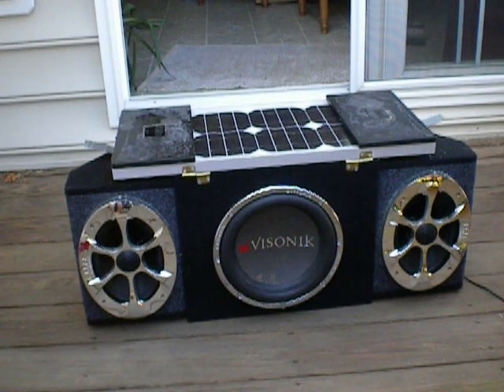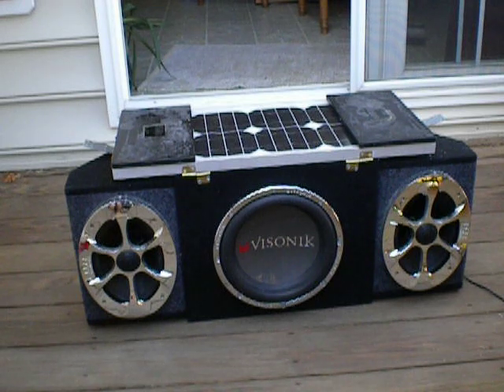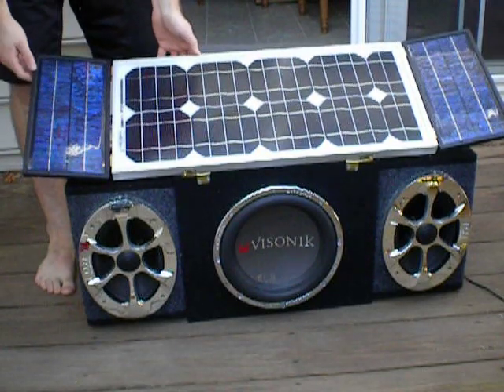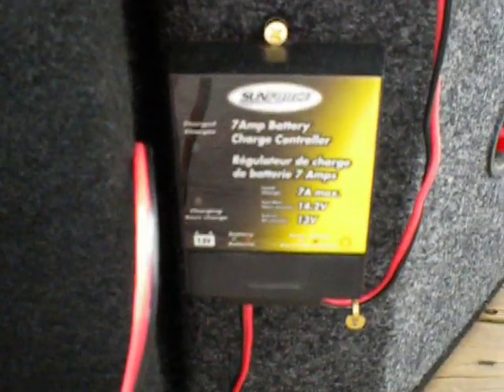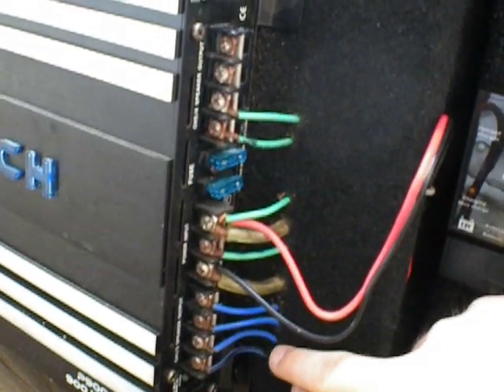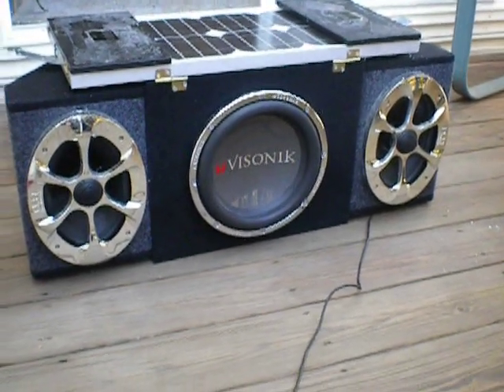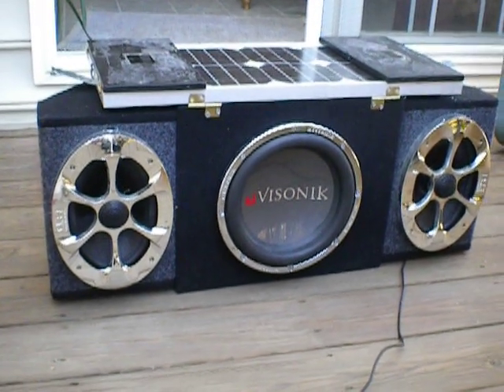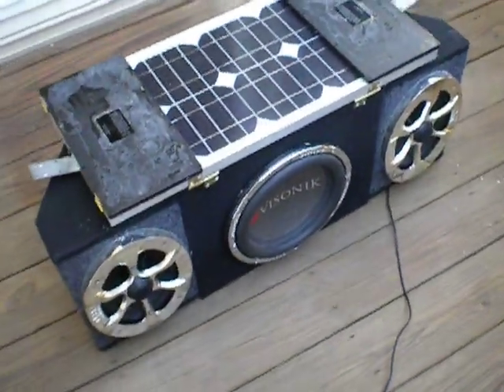Portable Solar Car Stereo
If you're looking for something of similar sound quality and loudness, but don't want to build one yourself, I recommend this speaker

Here's my (almost) completed portable solar car stereo. The entire unit is composed of solely car stereo parts, excluding the solar panels. The entire build time was approximately 30+ hours. I actually built this out of inspiration after I saw an "Ion Audio Block Rocker". I mainly use this during the summer, when I load it on a wagon and bring it on the beach. It attracts a lot of attention, trust me.
Read below for all of the specs. I appreciate any and all feedback.

Amp: CrunchPZT900.4. It runs at around 120 watts RMS on each of the four channels. $99
Sub: One Visionik 10 inch. Around 300W RMS If I remember correctly. $59.
Speakers: Two 6x9 Kenwoods. About 95W RMS each. $49 for both.
Battery: One 35 amp deep cycle lead acid battery. $85
Solar panels: One 20 watt panel. Two 5 watt panels. $65 + $30 = $95
Charge controller: One 7 amp SunForce controller. $20
Speaker enclosures: $45+$30=$75.
Wiring, hinges, ect: Approximately $20
Total: $502 and 30+ hours.